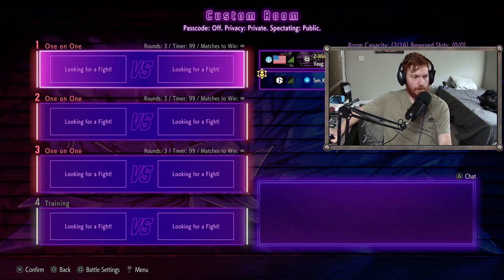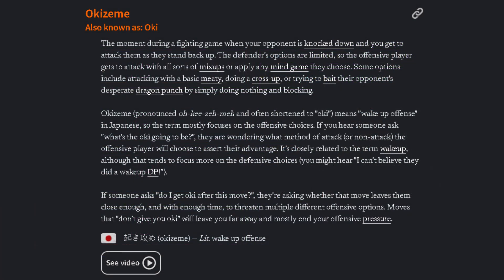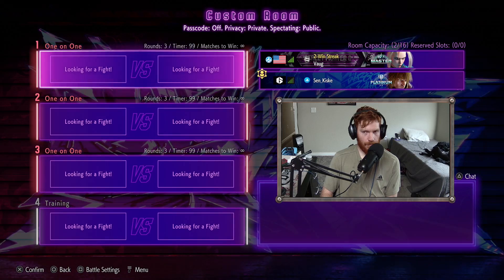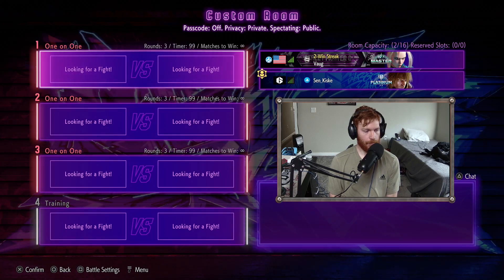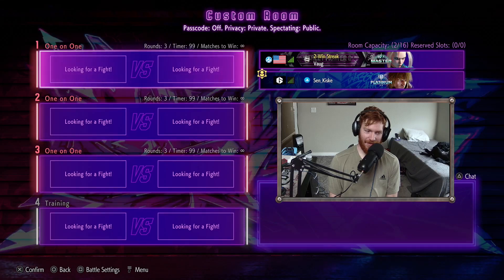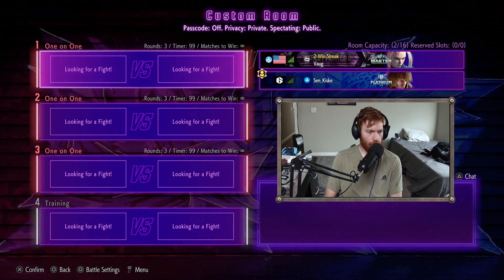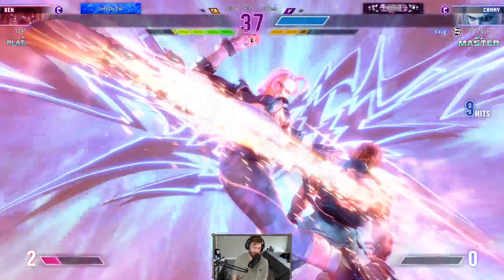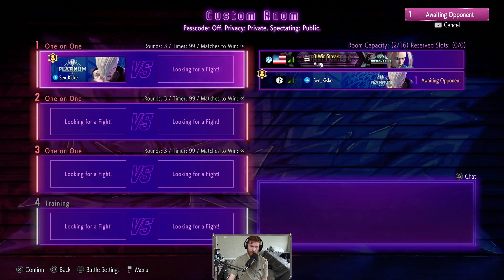THIS COULD CHANGE MY GAME?!?!